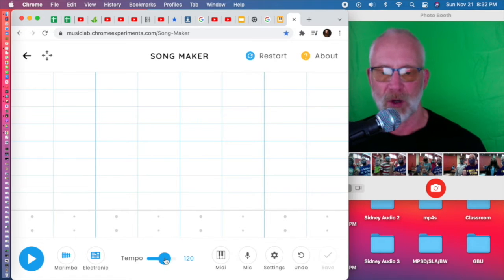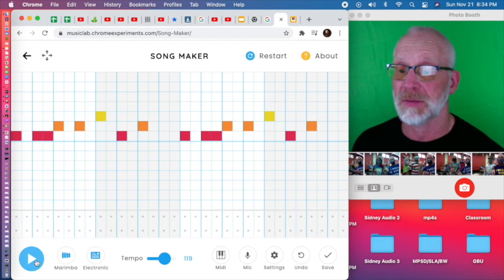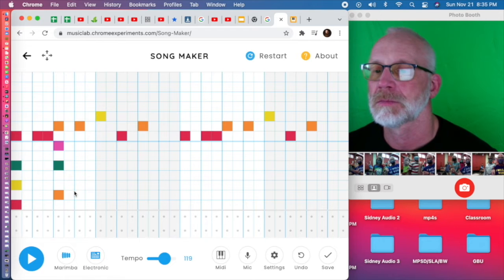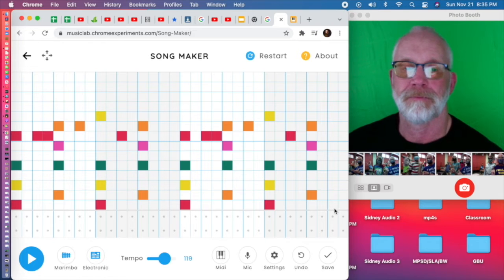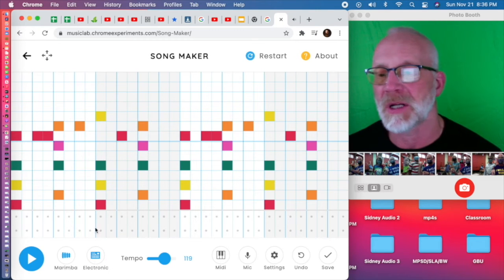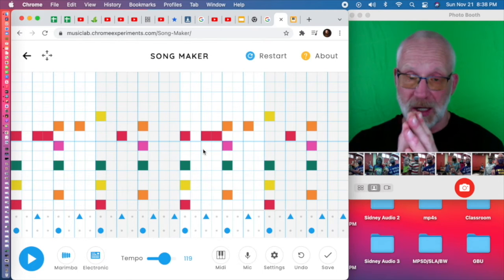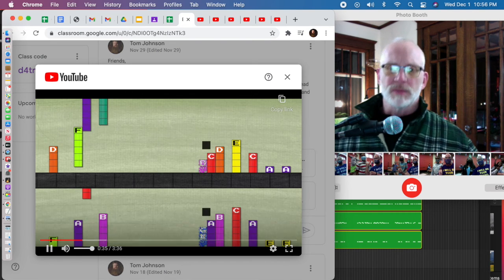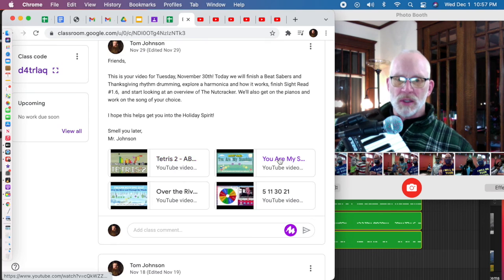5 12 2 21